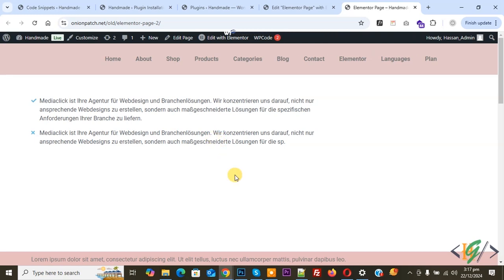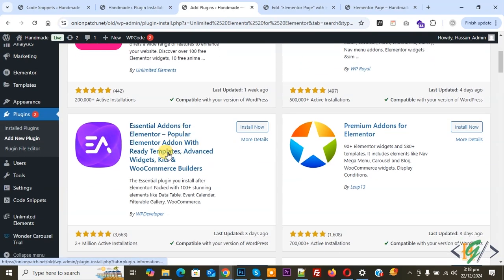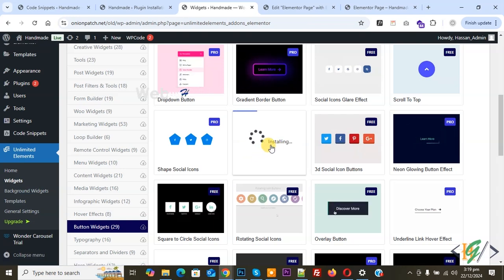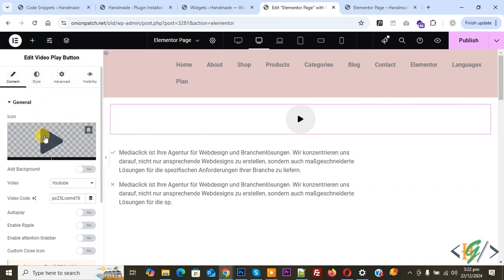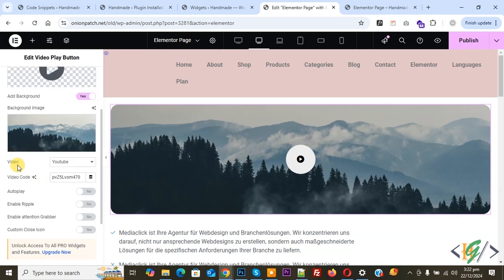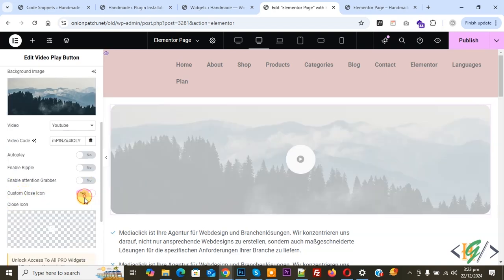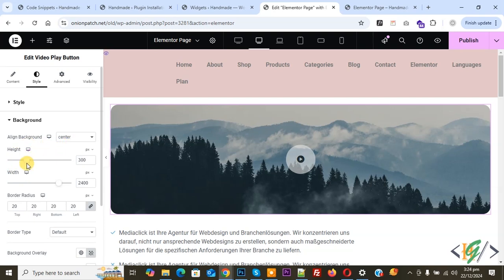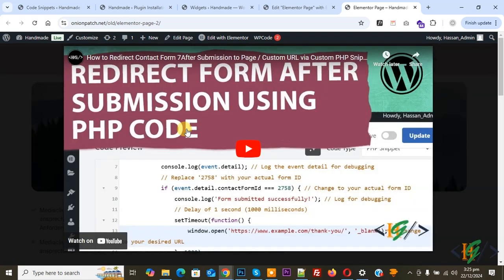How to Add Video Play Button Popup in Elementor WordPress | Youtube | Vimeo | Self Hosted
In this wordpress tutorial for beginners you will learn how to add video play button widget using plugin " Unlimited Elements For Elementor (Free Widgets, Addons, Templates) " in elementor website page builder plugin in website. So first install plugin then install video play button widget and after that add in your website and then you can youtube / vimeo / self-hosted video link or code and publish it. So when user click on animated video play button then video will play in popup in your website.